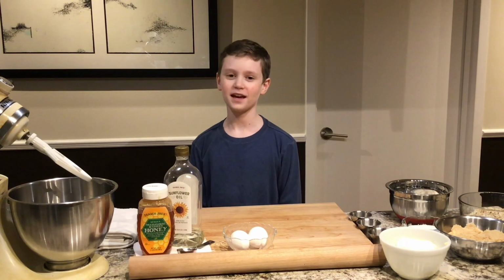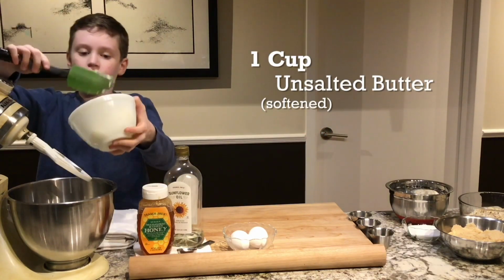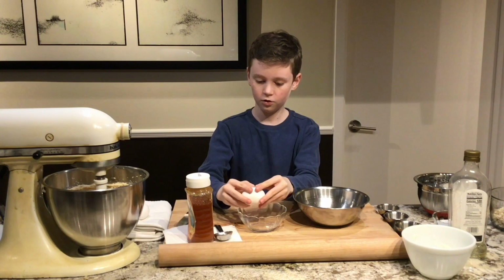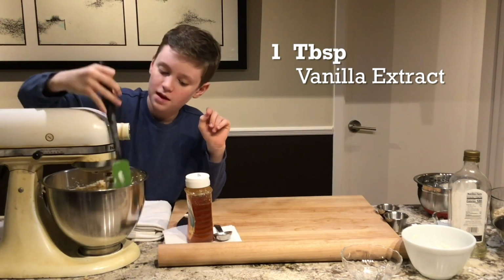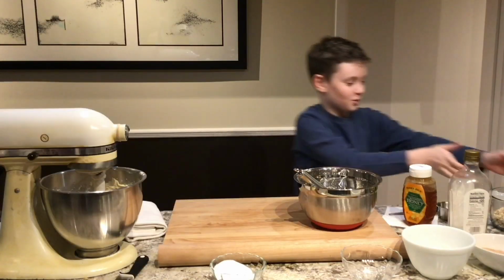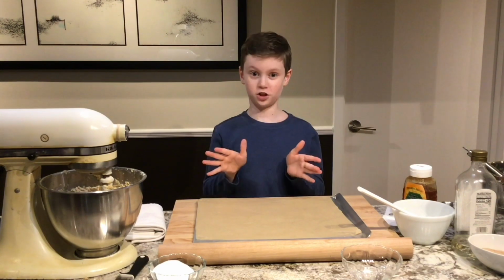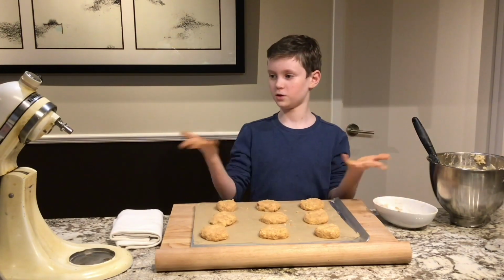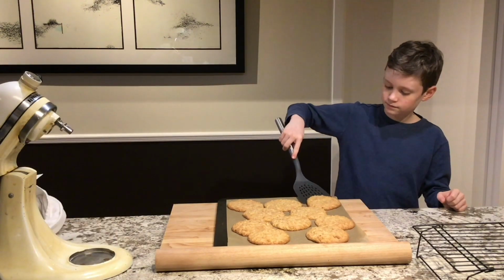Baking with Ethan: Oatmeal Cookie Recipe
Editing Credits:
Ryan Trahey